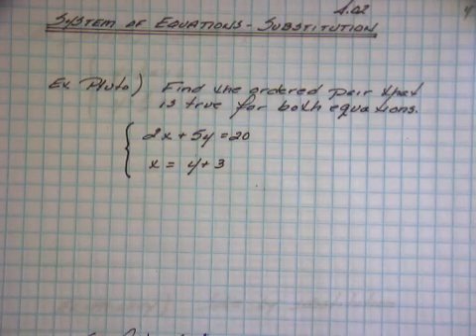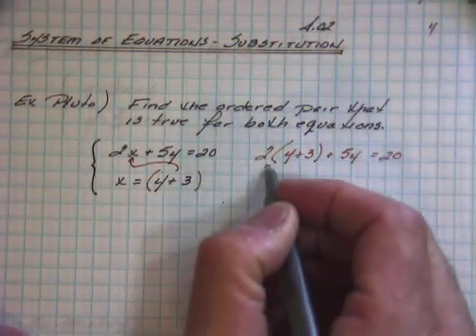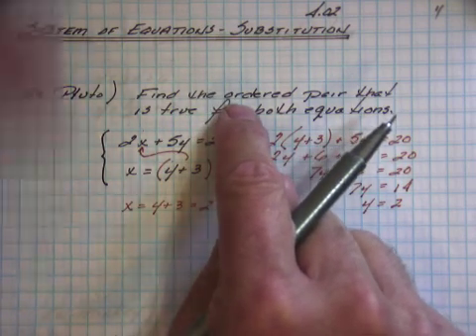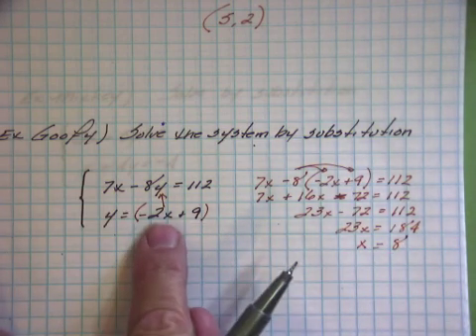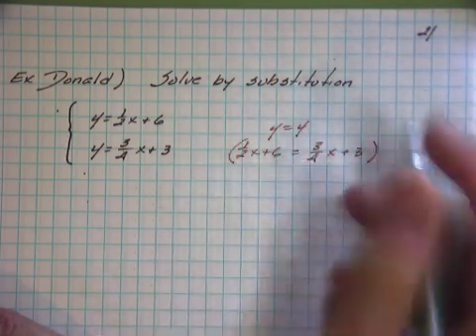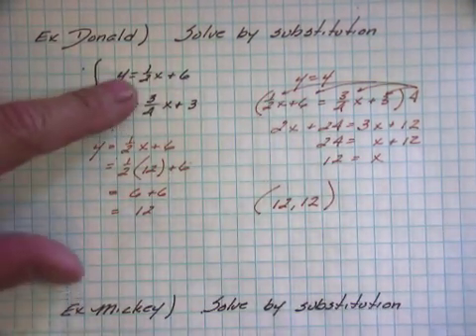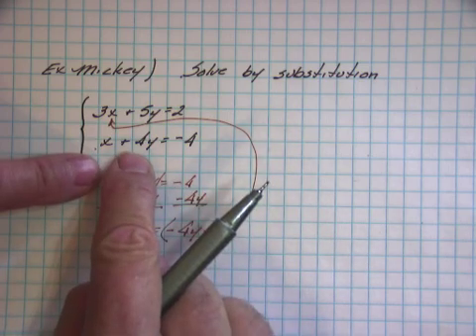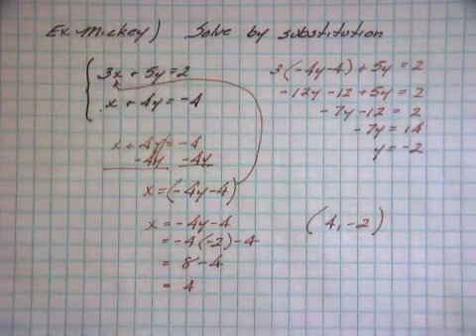AIM 4 02 Solving Systems by Substitution